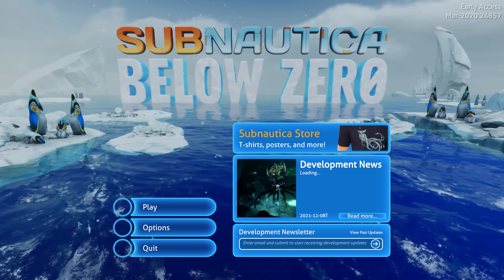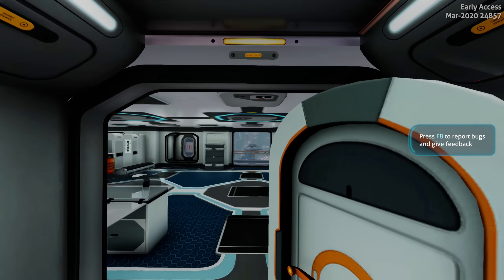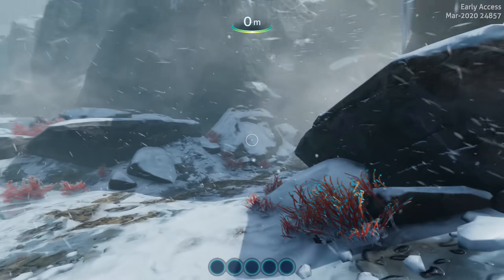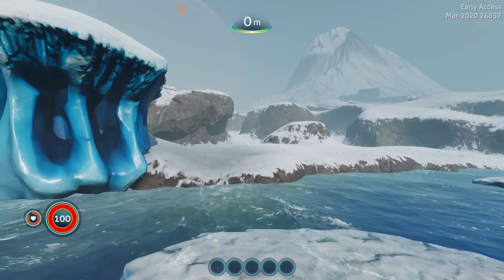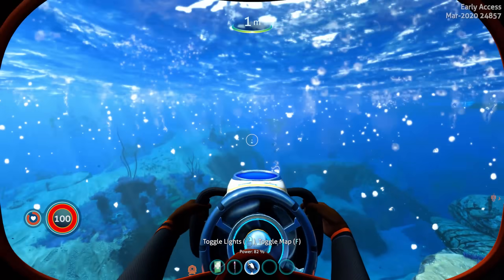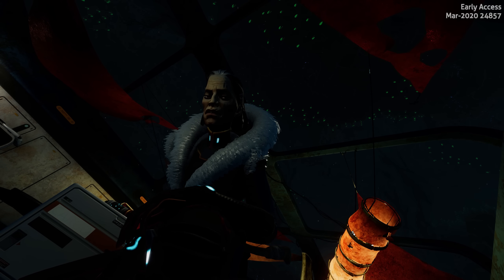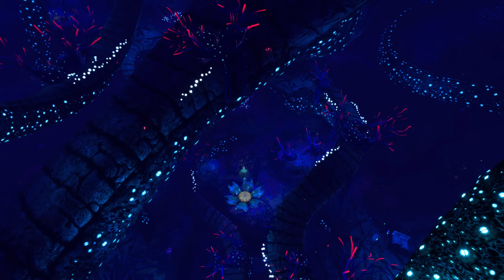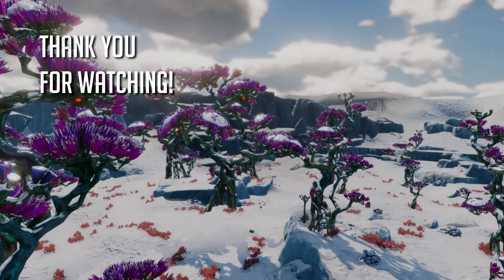I Played the CUT EARLY-ACCESS Subnautica Story We Never Got!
Hey friends! Today I'm back in the strange world of early-access Subnautica, trying to piece together the original storyline we never got from Below Zero! In this part 1, I'll go through the whole setup, speak to Al-An & Marg, build a rocket, and - of course, crash the game!

Chapters:
00:00 - Intro & Backstory
01:00 - Where is Jeff?
02:59 - Evacuate!
04:47 - Alien Noises
05:46 - Building a Rocket?
06:53 - Marge Is Very Different
08:03 - Crashed Escape Ship
08:56 - Oh no...
09:12 - Can we see the end?